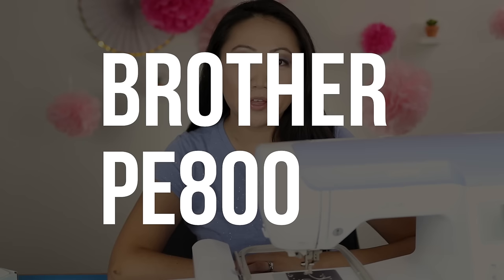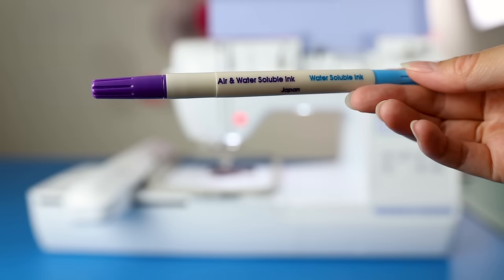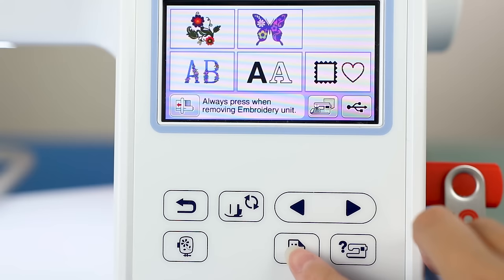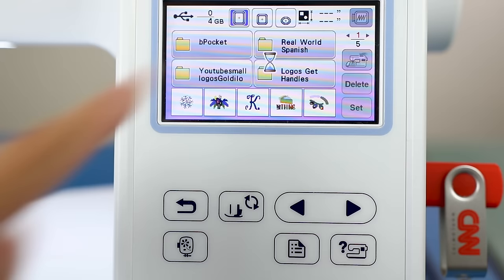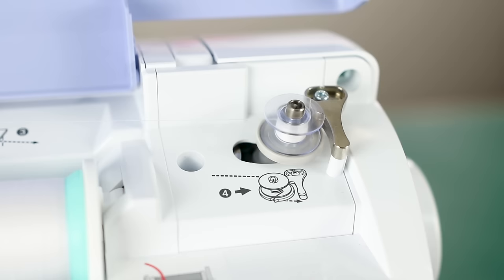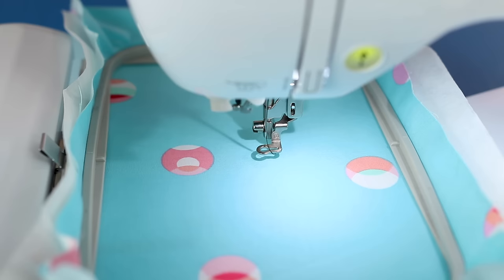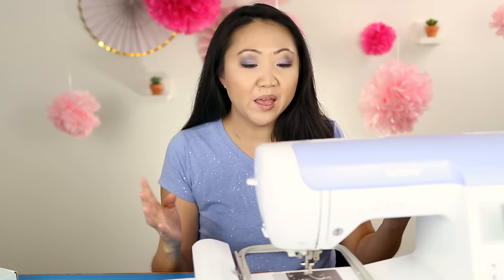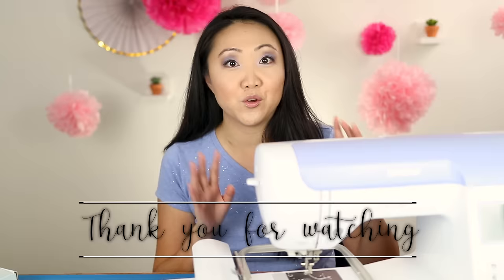Brother PE800 Embroidery Machine ✔️ Basics + Review | SEWING REPORT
Going over the basic functions of the Brother PE800 Embroidery Machine - an overview of this model, winding the bobbin, threading the needle, looking at some of the LCD color touch screen features. How would I rate the PE800 on a scale of 1 to 10?
Brother Embroidery Machine, PE800 5” x 7”, Embroidery-Only Machine with Color Touch LCD Display, USB Port, 11 Lettering Fonts, and 138 Built-In Designs
VIRTUALLY UNLIMITED DESIGN OPTIONS: The built-in memory and USB port allows you to store purchased or custom designs for future use.
EXTENSIVE DESIGN EDITING: The PE800 features design editing that allows you to rotate, mirror image, and increase and decrease the size of designs.

Timestamps:
0:00 Intro
1:15 Included + Optional Accessories
1:47 LCD Touch Screen Functions Overview
5:32 Winding the Bobbin + Bobbin Case
6:47 Threading Embroidery Machine / Needle
7:33 Hooping Fabric
8:10 Switching Out Thread
8:34 Review + Opinions on Brother PE800

Embroidery Machines ❓ What You Need to Know (please check this video as your question may be answered here)

Sewing Report Etsy Shop - Ready to sew beginner kits + curated supplies

Embroidex Embroidery Machine Starter Kit

Note: This video is NOT in any way sponsored/endorsed by Brother, I'm just your standard issue fan